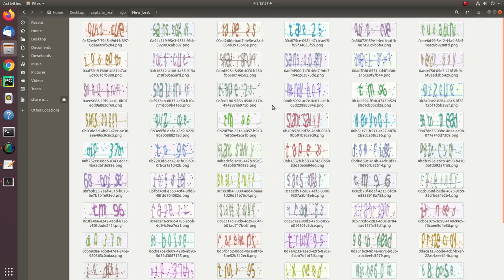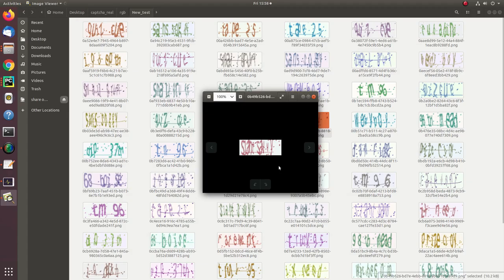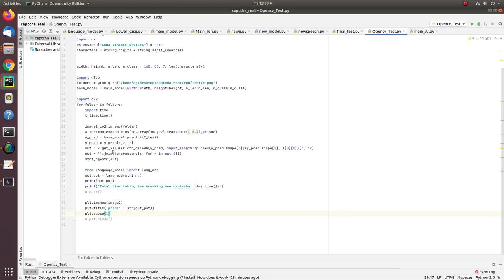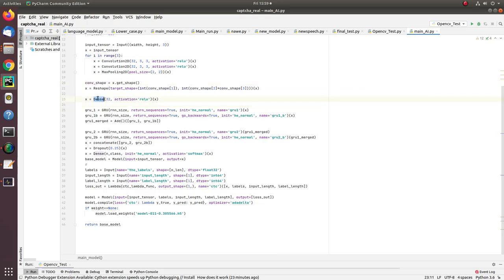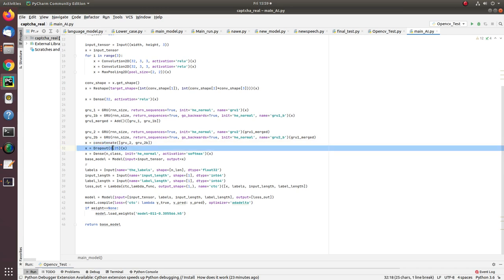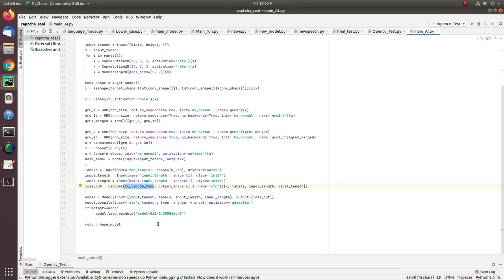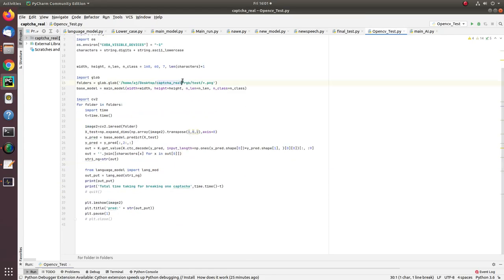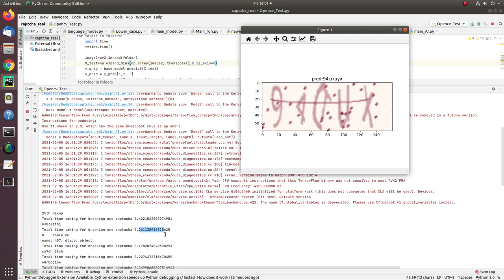Captcha Recognition & Captcha Breaking | +91-7973788405 for query| Webtunix AI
Webtunix Solutions is the first Artificial Intelligence Company in India that has givenmeaning to what AI actually is.  We are Covering the Machine learning platforms Python, MATLAB, Big Data/Hadoop, Cloud Computing and NS2. Our Organization has team of experts, who are well-professional in Machine Learning.

How we at Webtunix AI help you with the Captcha Recognition & Captcha Breaking | AI services?